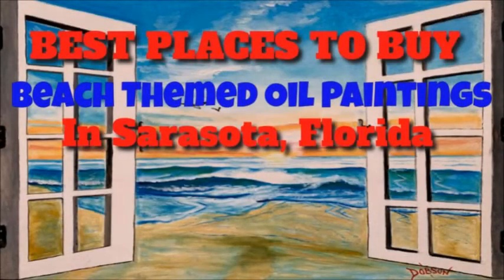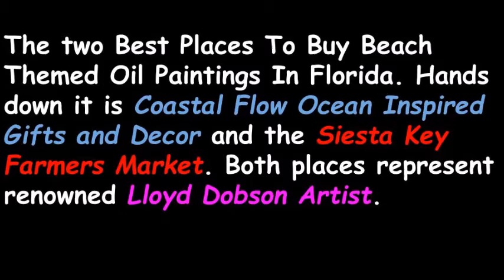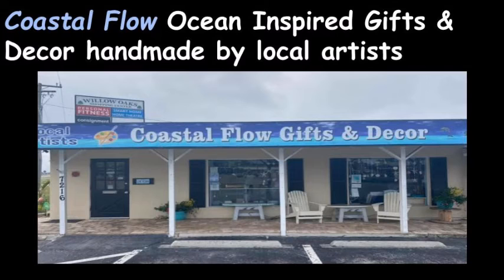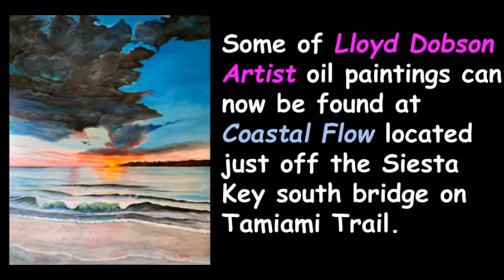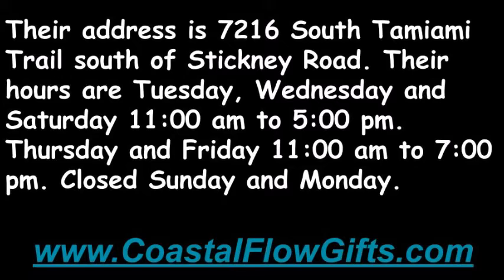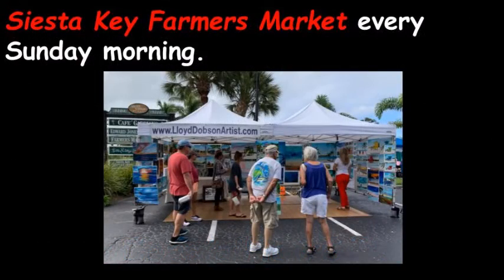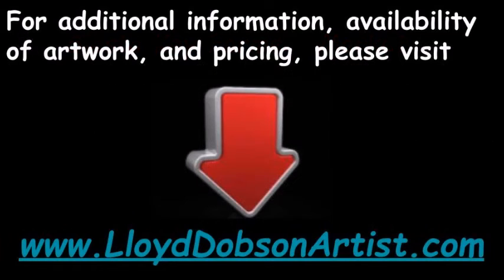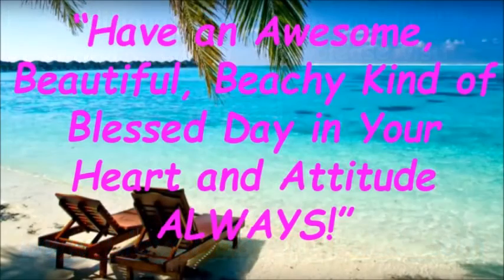2 Best Places To Buy Beach Themed Oil Paintings In Florida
You can learn more about Best Places To Buy Beach Themed Oil Paintings In Florida, you need

The video is presenting Best Places To Buy Beach Themed Oil Paintings In Florida but also try to cover the following subject:
-beach themed oil paintings
-themed oil paintings for sale
-beach themed oil paintings beach oil paintings

So you would like to find out more about Best Places To Buy Beach Themed Oil Paintings In Florida, I did too and here's the outcome.
Best Places To Buy Beach Themed Oil Paintings In Florida interested me so I did some research and uploaded this to YT .
If you want to find out even more about beach themed oil paintings I recommend you to take a look at our various other videos
If you were searching for more information about beach themed oil paintings or themed oil paintings for sale did this video assistance?
Maybe you want to comment listed below and let me know what else I can help you with or info on Best Places To Buy Beach Themed Oil Paintings In Florida.